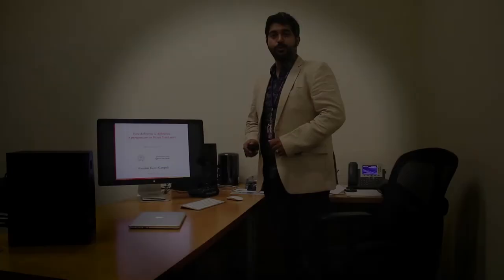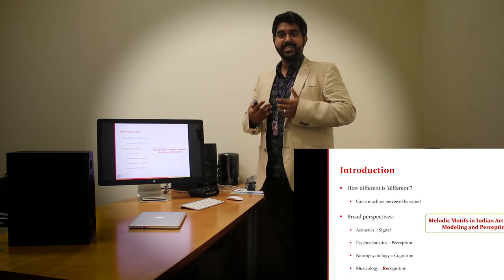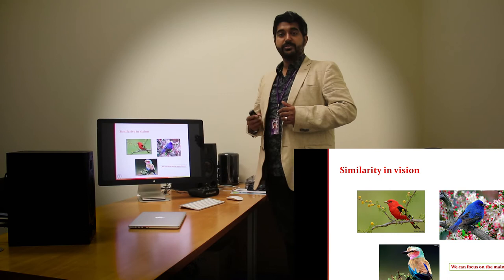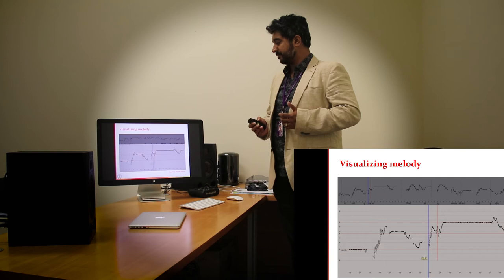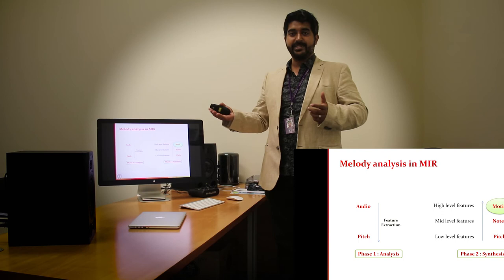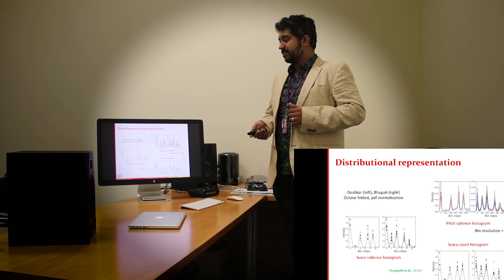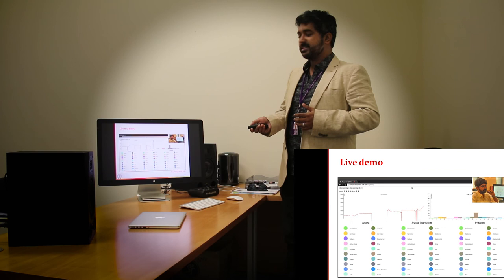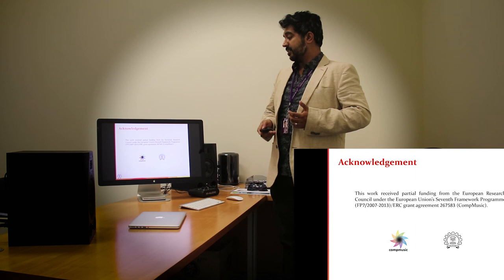Kaustav Kanti Ganguli : Measures for judgement of melodic similarity | TYT | ISF 2020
India Science Fest, Talk your Thesis ""Measures for judgement of melodic similarity"": How has Indian music transferred from one generation to another? Indian art music is predominantly an oral tradition with pedagogy involving the oral transmission of raga lessons. Kaustav in this video explains computational measures for adequately modeling human judgment of melodic similarity. The second part of the research describes the development of surface-modified iron oxide NPs (IONPs) for potential use in biomedical applications. This was submitted as an entry to ""Talk your Thesis"" competition at India Science Fest, 2020.

If you wish to attend more such talks register yourselves for India Science Festival, Jan 11-12, 2020 IISER Pune, India.

Presenter - Kaustav Kanti Ganguli, IIT Bombay

India Science Fest, an initiative of Aspiring Minds Foundation to get world-famed scientists to interact with students and society. This is a free event, all are invited to share and learn.